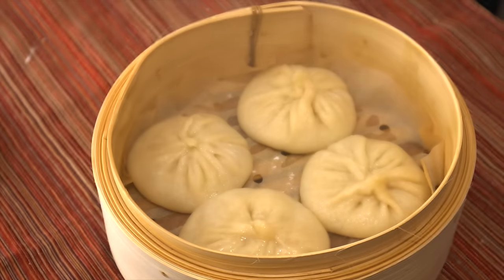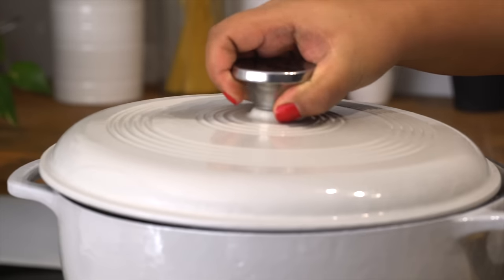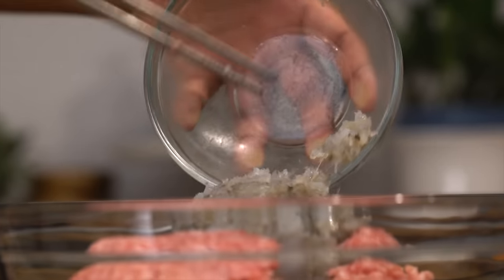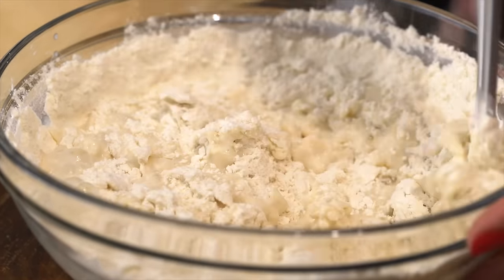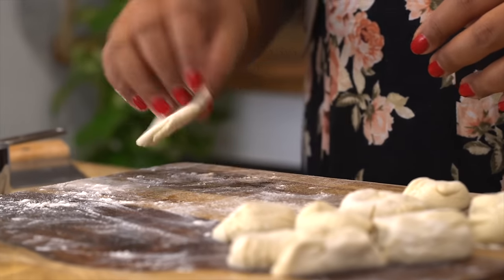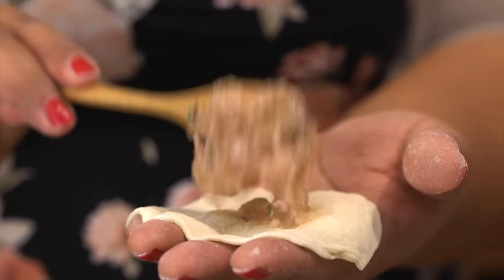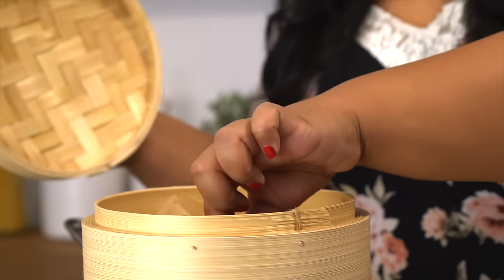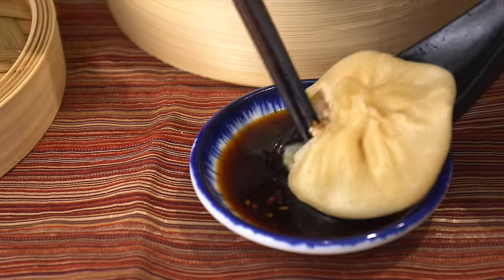Savory Soup Dumplings l Good Times with Jen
These dumplings will make you wonder, "To slurp or not to slurp?"

Recipe Below!

Ingredients
For the broth jelly:
2 ½ pounds pork belly, skin and meat (discard fat)
1 pig’s foot
4 scallions, roughly chopped
1 2-inch knob ginger, sliced
For the filling:
1 lb fresh ground pork
¼ lb shrimp, minced well
1 garlic clove, grated
1 tsp ginger, grated
1 tbsp soy sauce
2 tsp shaoxing wine
1 tsp sugar
¼ cup scallion, finely chopped
For the dough:
2 cups all-purpose flour
¾ cup hot water (not boiling hot)
¼ cup cold water
1 tbsp vegetable oil
Dipping sauce to taste:
Ginger, thinly julienned
1 part soy sauce
3 parts vinegar

Steps
1.) Make the broth jelly: in a pot, combine pork skin and meat, pig foot, scallions, ginger, and add cold water to cover. Bring to a boil, then cover and reduce to simmer for at least 2 hours. Strain, season with salt to taste, and pour into a shallow baking dish. Chill in the fridge. Once jellified, transfer to a board and slice into tiny cubes.
2.) Make the filling: in a large bowl, combine all ingredients to form a paste-like consistency. Mix the jelly bits into the mixture. Cover and set aside in the fridge.
3.) Make the dough: in a bowl, add flour and pour half of the hot water, while stirring. Keep stirring and pour the other half of hot water. Once the dough begins to form, add the cold water and oil. Continue mixing until it becomes difficult to stir. Transfer to a clean, lightly floured surface, and knead until smooth. Wrap the dough ball in plastic wrap and set aside at room temperature to rest for 1 hour.
4.) Form the wrappers: divide the dough into 4 equal parts, working with one piece at a time and keeping the rest covered. Use your hands to roll the portion into a foot-long log. Divide into 1-inch equal pieces. Gently press each portion with the palm of hand to flatten. Gently roll out each one, concentrating on making the edge thinner than the center. Should be about 4 inches wide.
5.) Assemble: place 1 tbsp of filling in the center of each wrapper. Place on your board or the palm of your hand, and gently tug and pleat the edges (about 18 times) around the top of the dumpling. Twist to seal.
6.) Place in a steamer lined with perforated parchment or napa cabbage. Steam for about 8-10 minutes. Serve with dipping sauce.